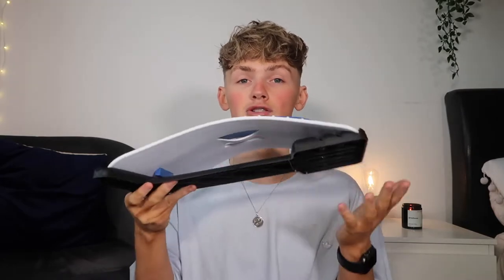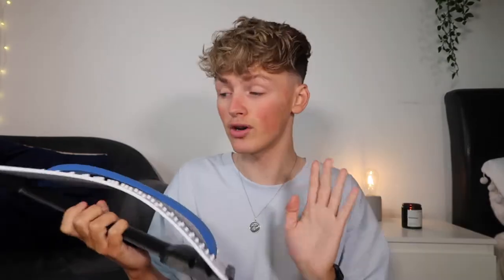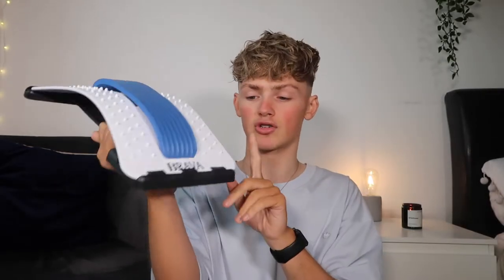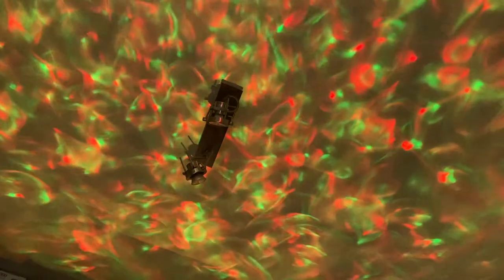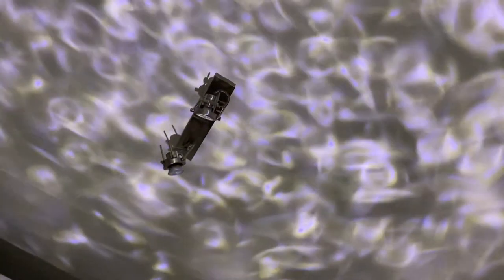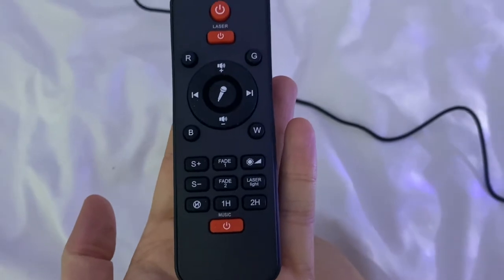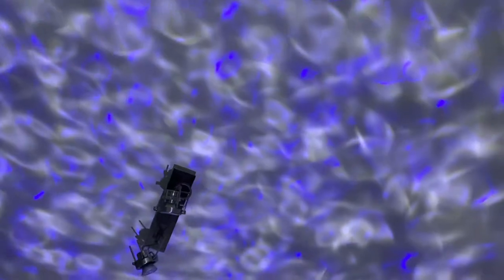MAY FAVOURITES | 2021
Sooo here is everything I have been LOVING throughout May!

Everything mentioned:

Back Stretcher:

Light Projector: